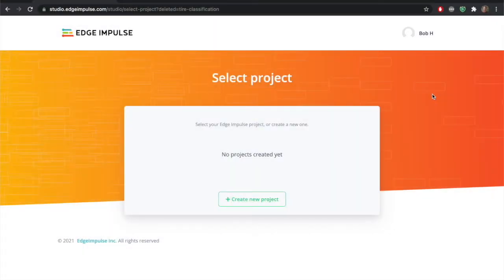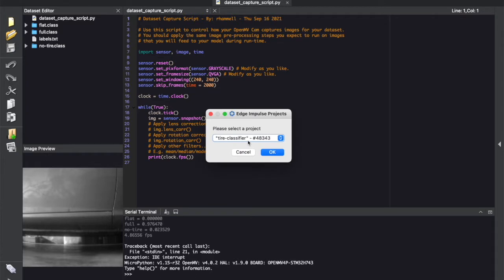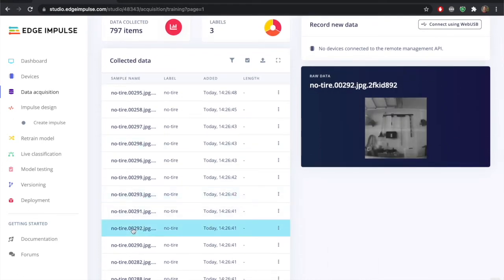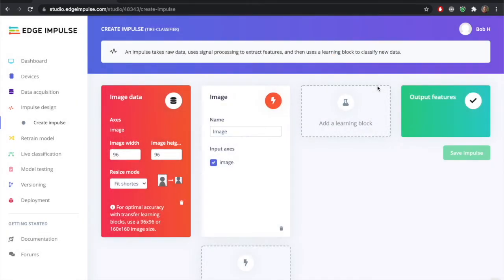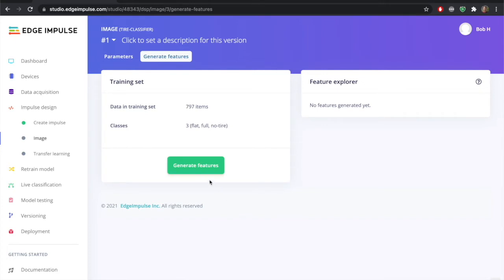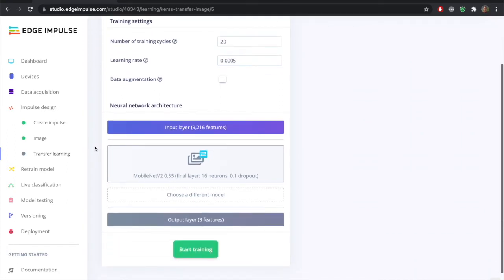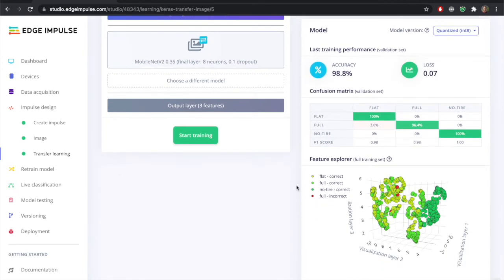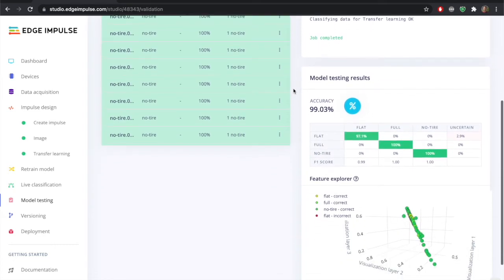Flat Tire Detector Build Instructions - Part 2 - Design and Train an Image Classification Model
This video instructs you how to use Edge Impulse to design and train an image classification model for use in the flat tire detector.